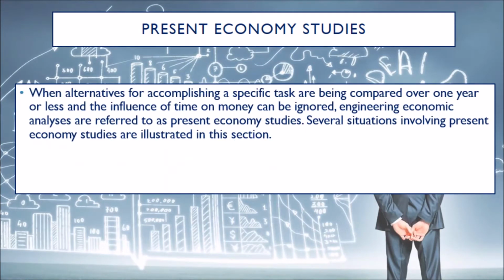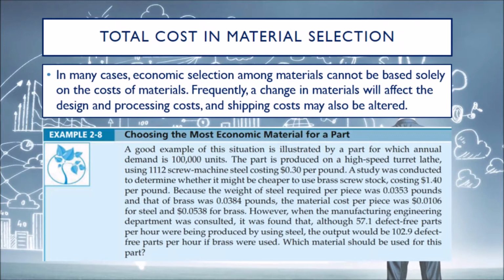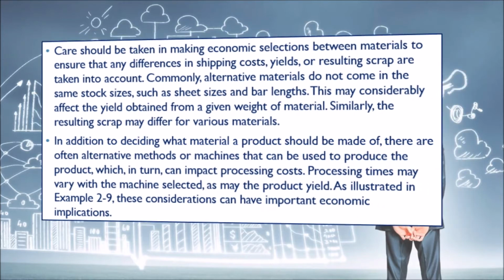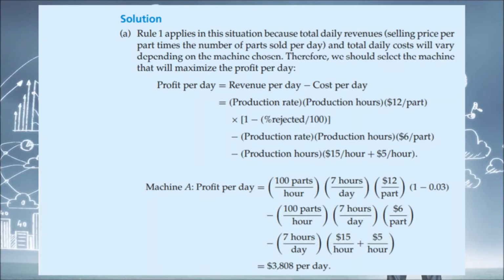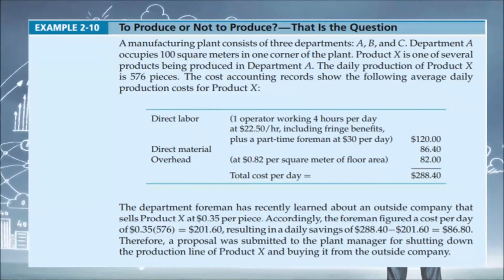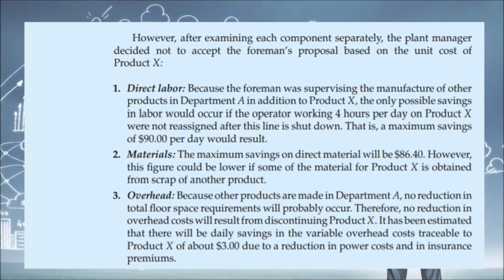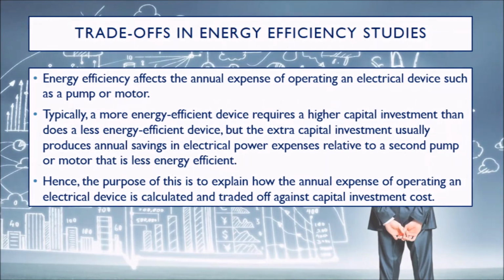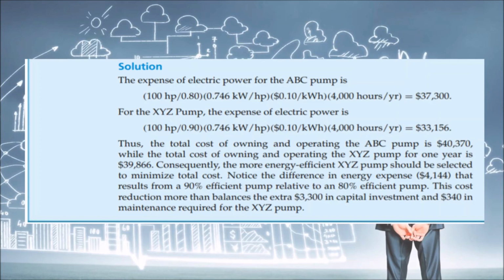ES6 LECTURE 4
Welcome back Guys! We are still under chapter 1. This is  the last topic under this chapter.
Topic: Present Economics Studies